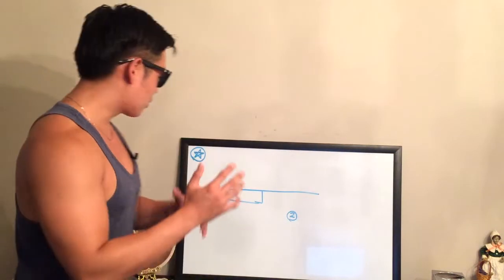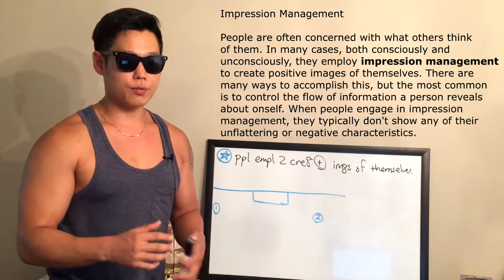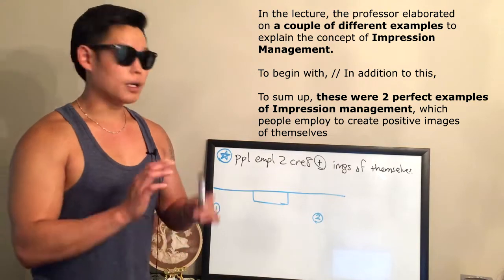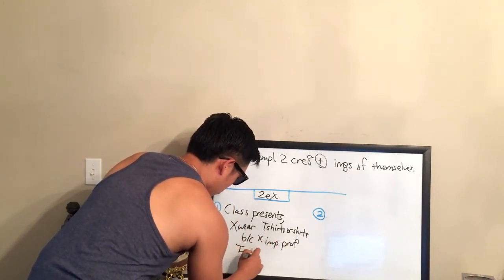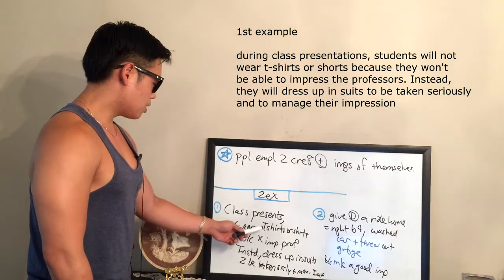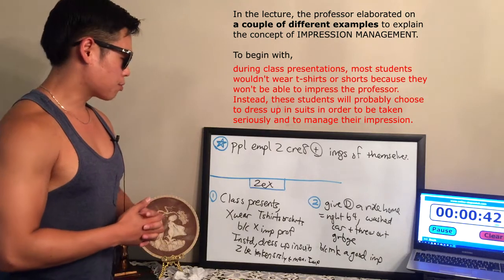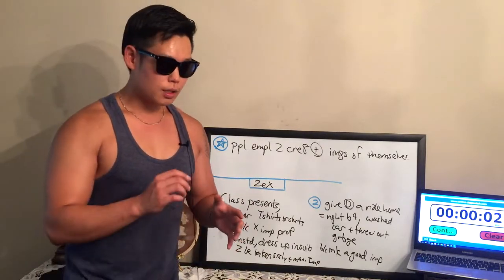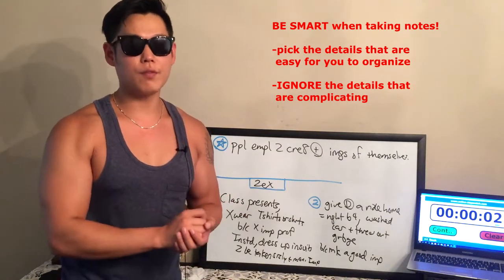*토플스피킹*TRICKS+TIPS//TOEFL SPEAKING TASK 4//LESSON10